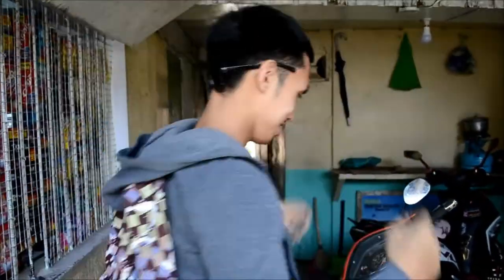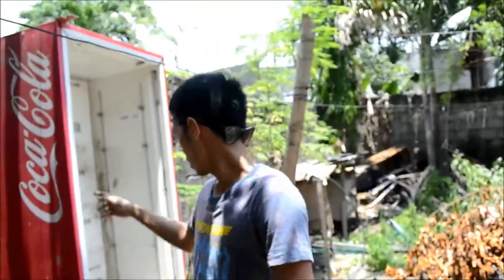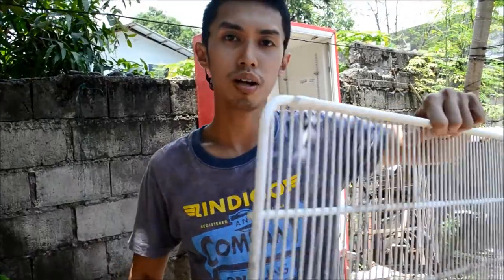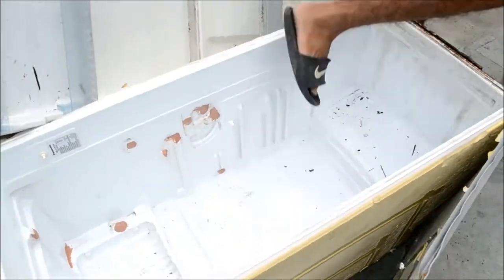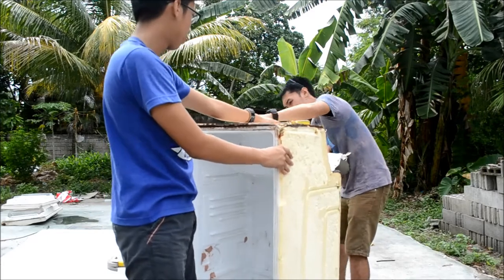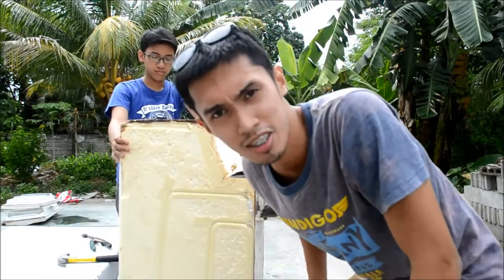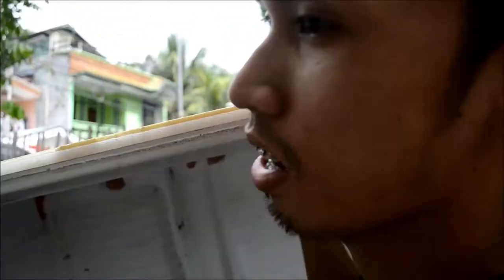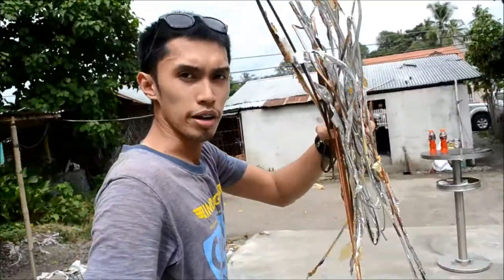REFRIGERATOR FISH TANK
This video showed how we searched and dismantle a destroyed refrigerator for us to make it as a fish tank or a grow out tank for our new betta fries. On the other hand, we Filipinos are industrious so we sold the metal scraps to a junk shop to earn some money.

If you like this video, click that Like👍 button below :D And for more adventure videos to come, Subscribe now to my channel and hit that notification bell 🔔  so that you wont miss any updates. Thank you and God bless.